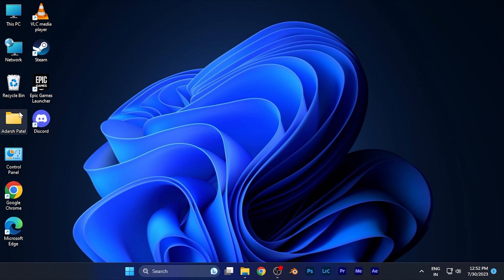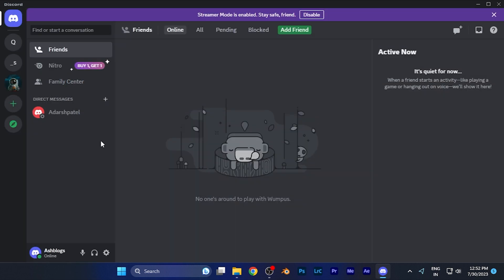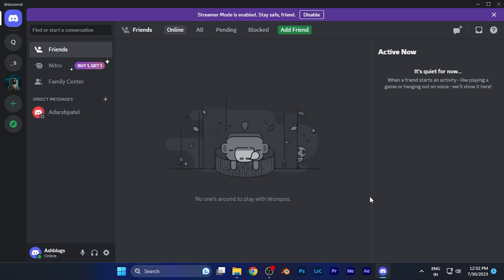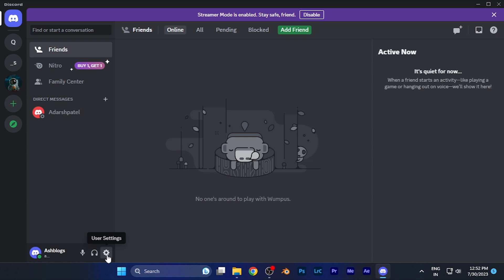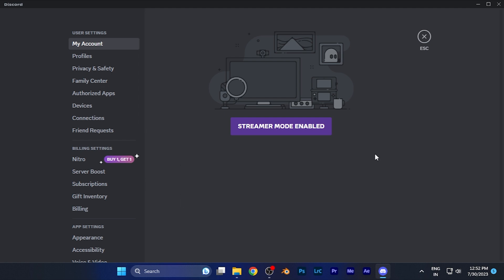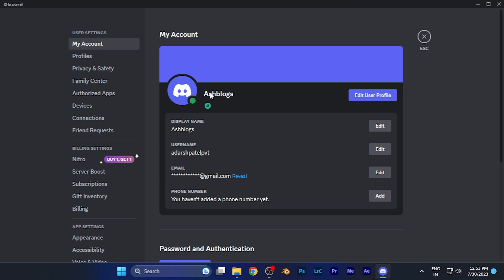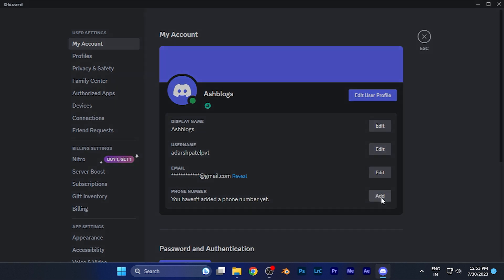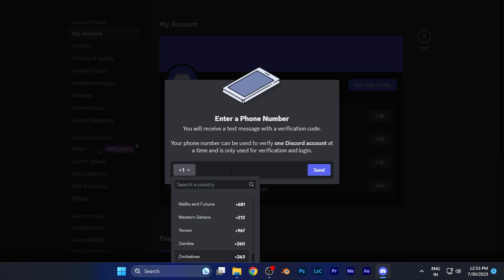How to Add a Phone Number to Your Discord Account [EASY]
Want to enhance your Discord account's security and features? Learn how to add a phone number to your Discord account with this simple tutorial! By linking your phone number, you can enable two-factor authentication (2FA), which adds an extra layer of protection to your account. Follow the easy steps in the video to link your phone number securely and enjoy the added benefits of increased security and account recovery options.